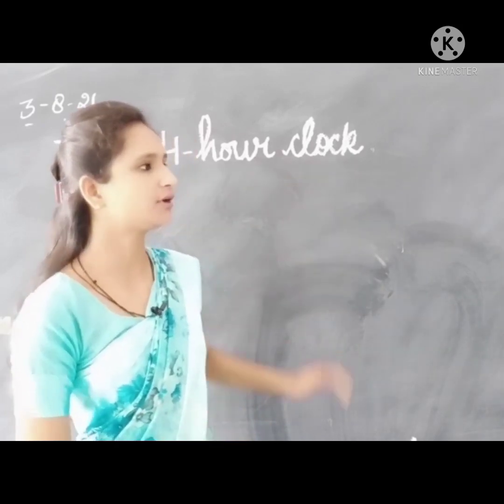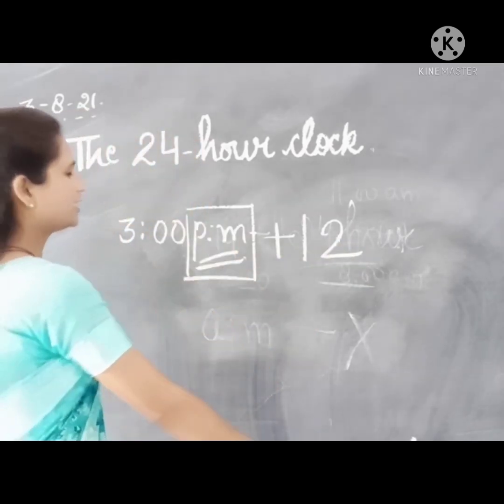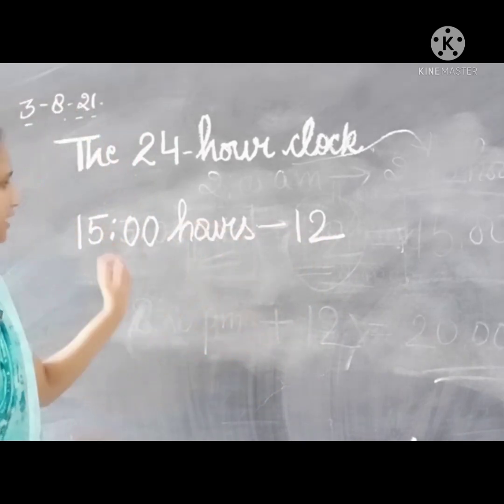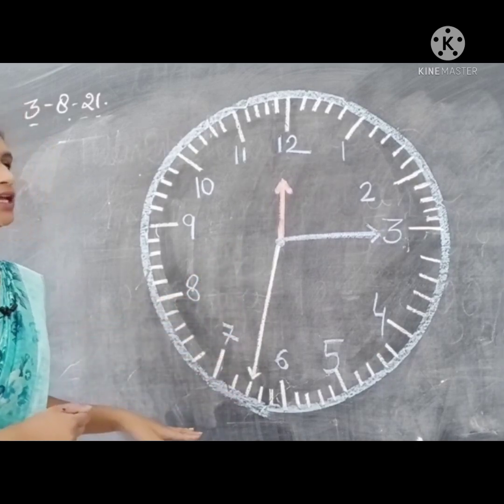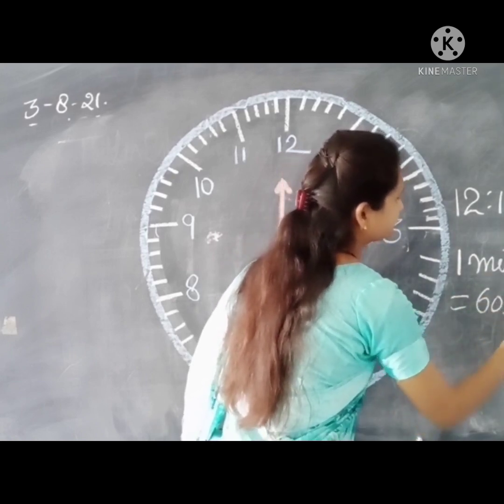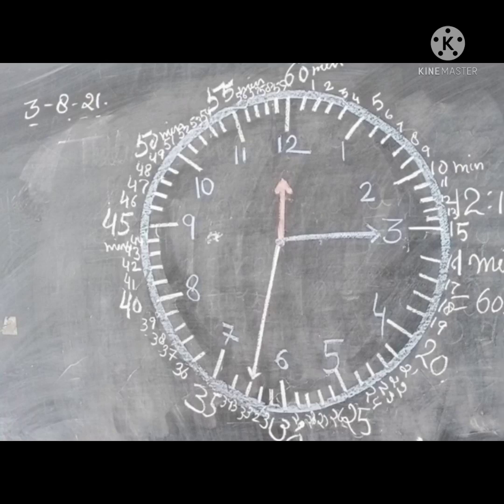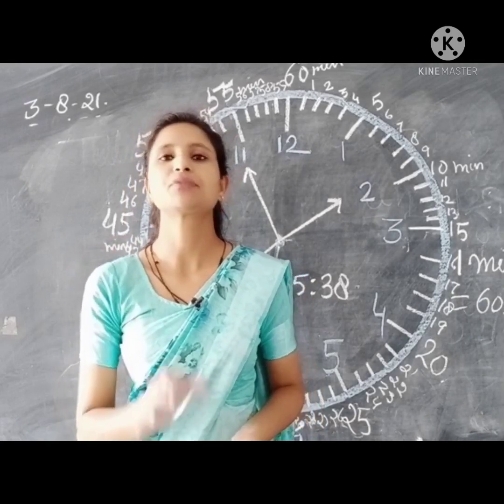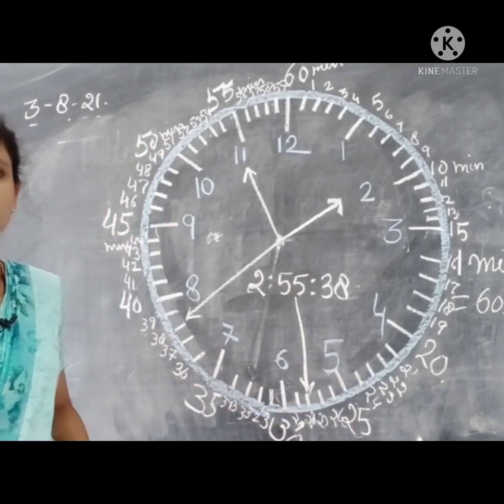class - IV Subject - Maths ( The 24 hour clock)